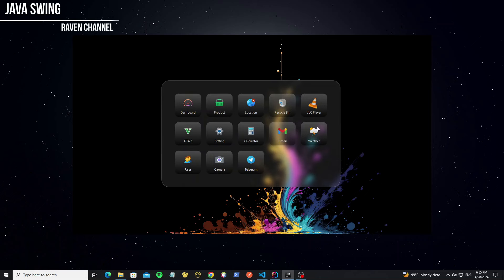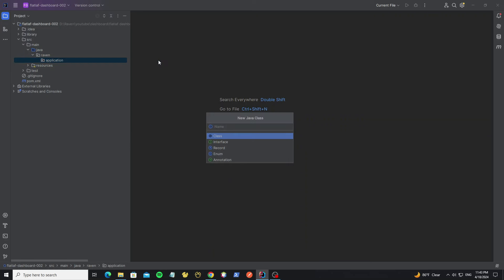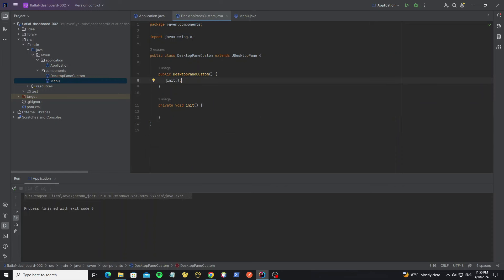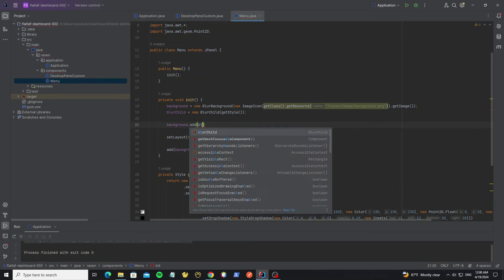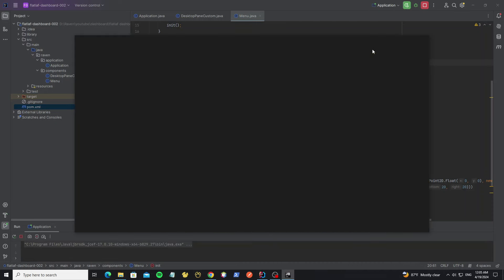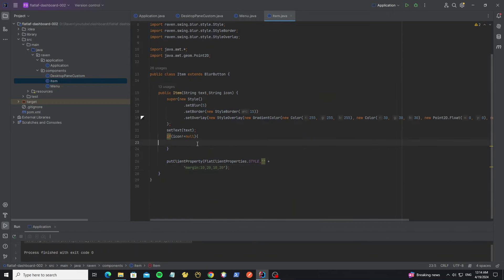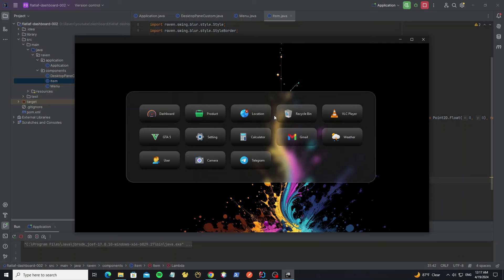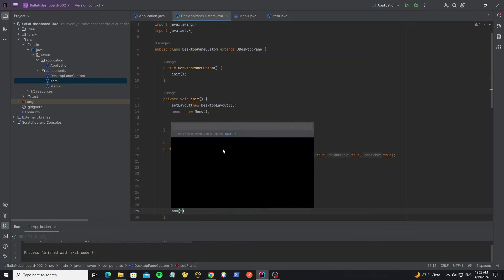JDesktopPane and JInternalFrame with Animation Icon using Java Swing and FlatLaf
This project build with JDesktopPane and JInternalFrame using FlatLaf look and feel, and we have menu style blur background image and animation icon